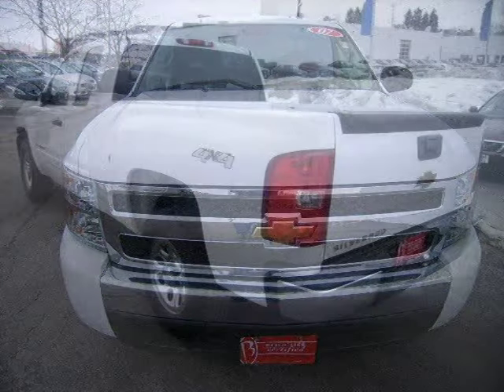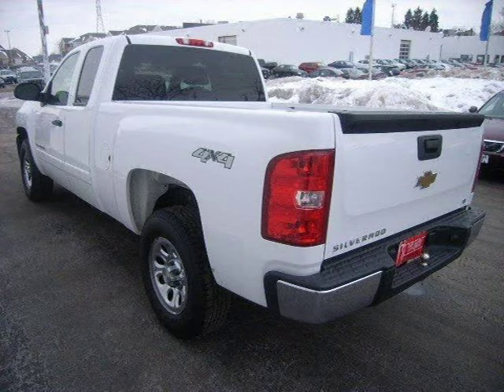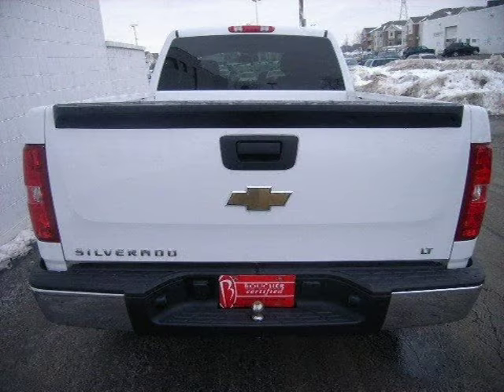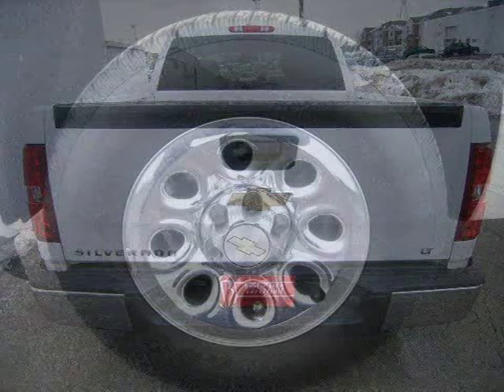2007 Chevrolet Silverado 1500 Milwaukee WI WI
Boucher Chevrolet Hyundai of Waukesha

Price: $ 20,995
Mileage: 56,927
Trim:
Body Style: Extended Cab Pickup
Ext. Color: Summit White
Int. Color:
Engine: Gas V8 4.8L/293
Drive Type: 4WD
Fuel Type: Gasoline Fuel
Doors: 2
Stock No.: PX7948
VIN: 1GCEK19C77Z547209